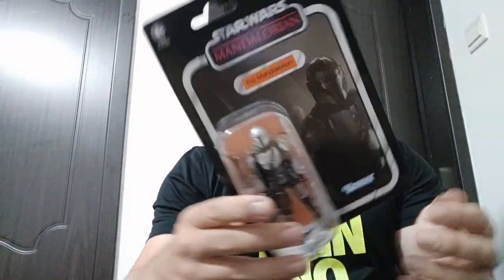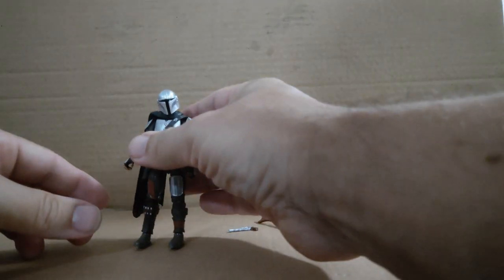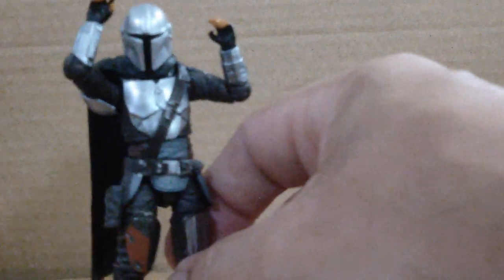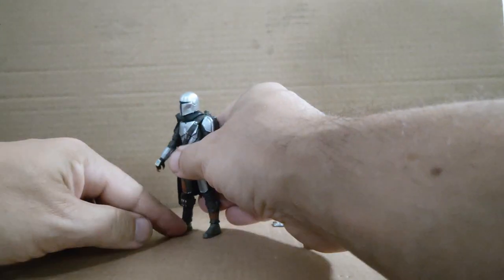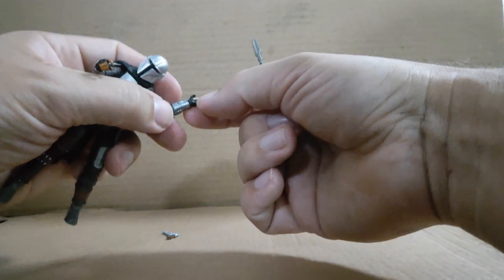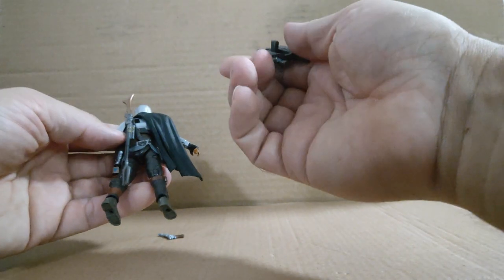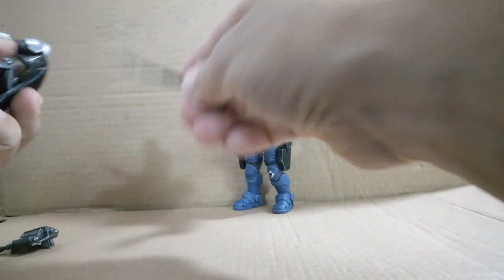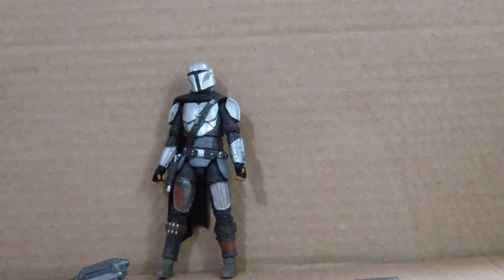Star Wars The Vintage Collection The Mandalorian 1:18 scale action figure. Great, but minor issues.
A great Star Wats the Vintage collection action figure, but needs more range of movement in the ankles. Other than that, this version of the Mandalorian is fantastic.